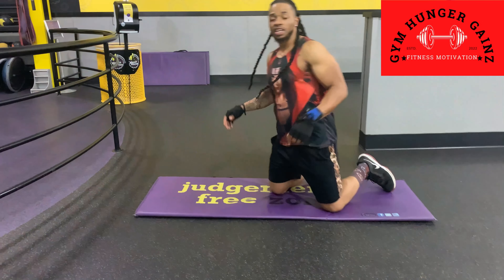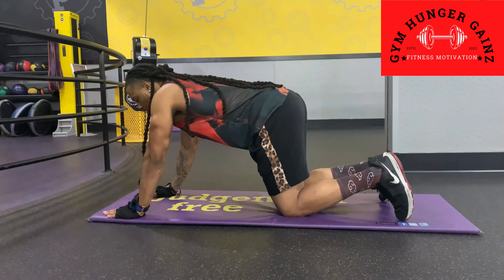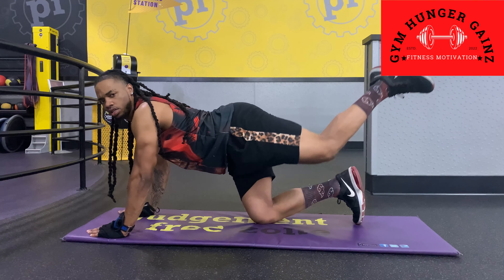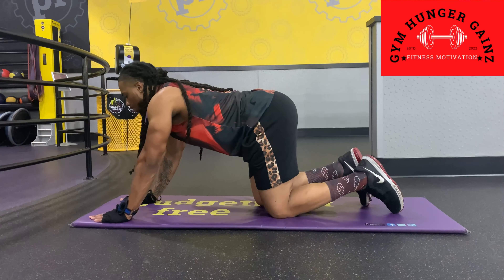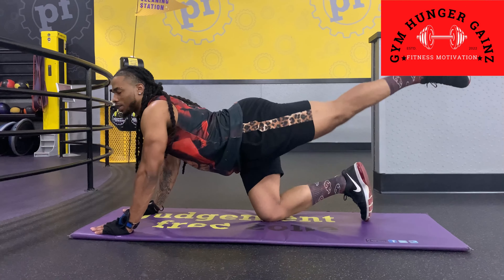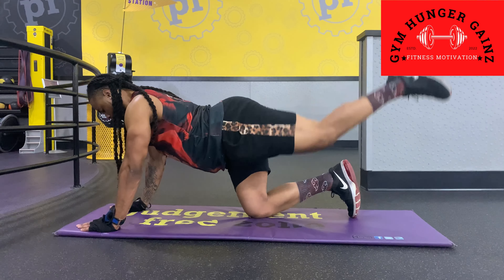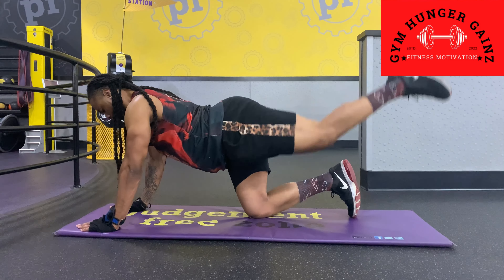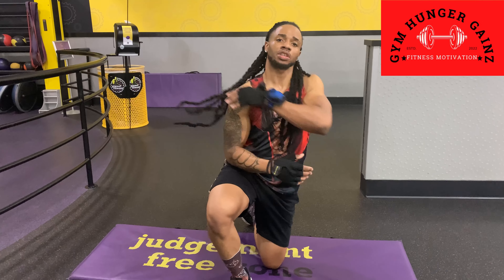Mule kick for tighter glutes!